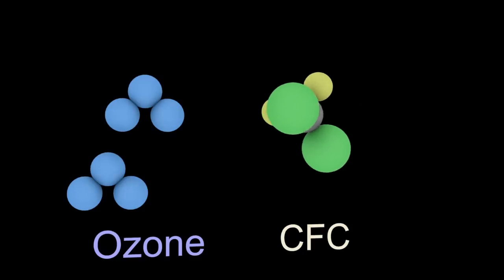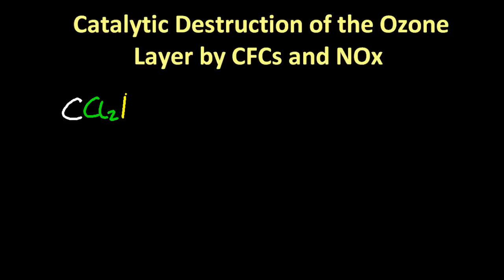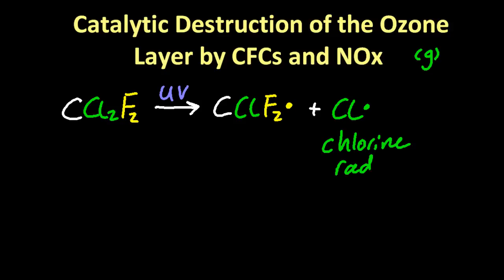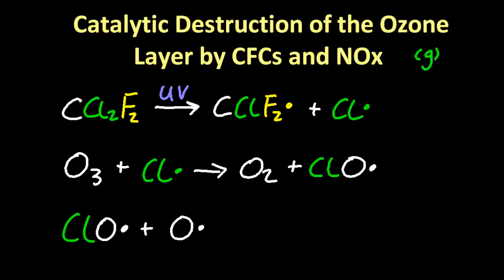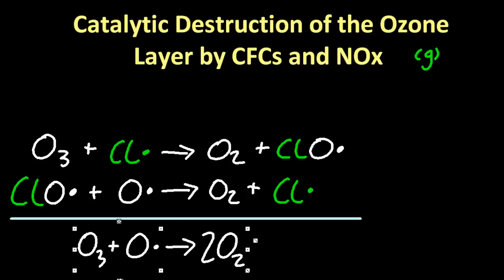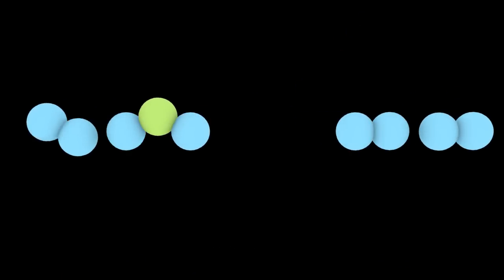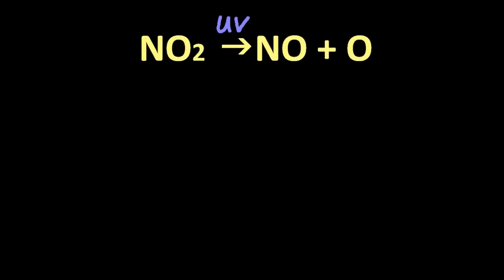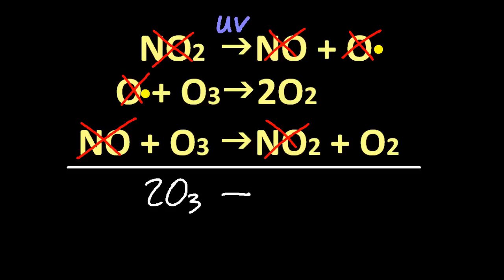14.1 Catalytic Destruction of Ozone [HL IB Chemistry]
CFC and NO2 catalyzed destruction equations need to be remembered for IB.
Each of these destroys ozone and is regenerated in the reaction.